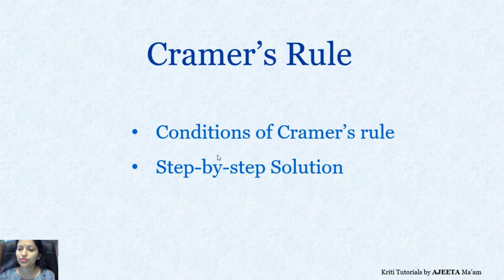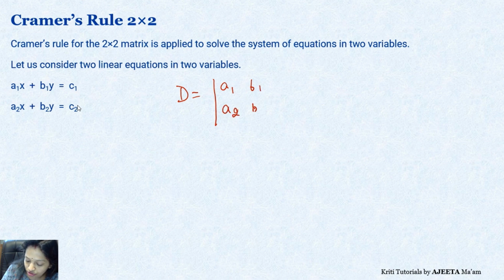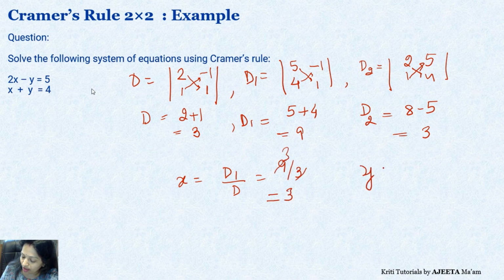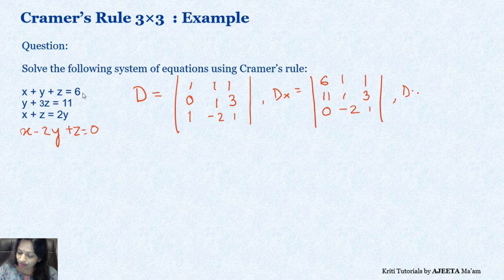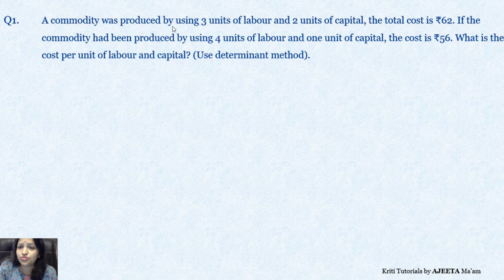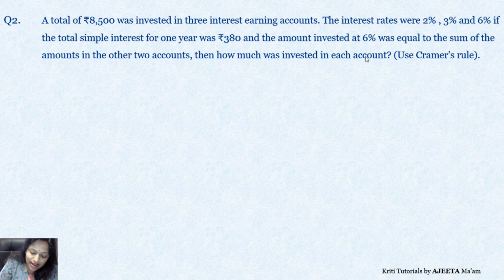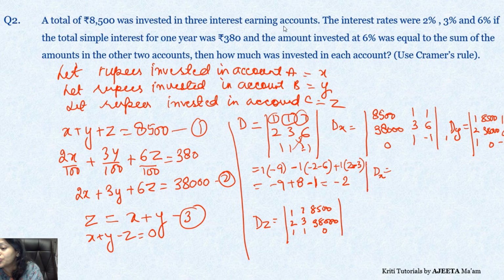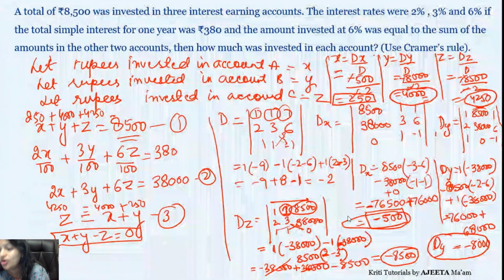Cramer's Rule concept explanation(Applied Math,Competitive exams,Business math)|Word problem solving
In this video , you will learn and understand the concept of Cramer's Rule along with solutions to some word problems in a simpler and shorter way.